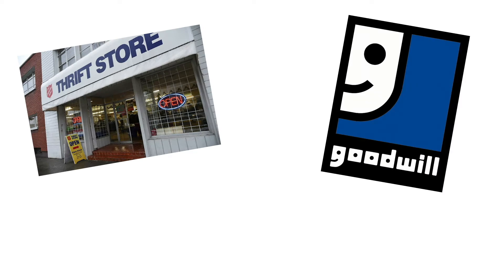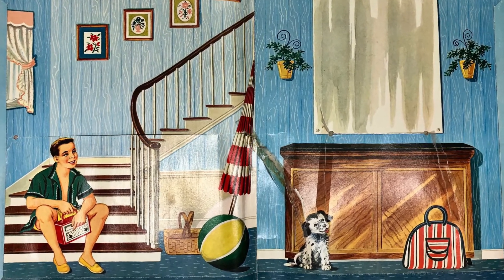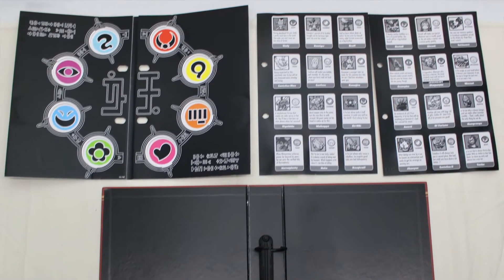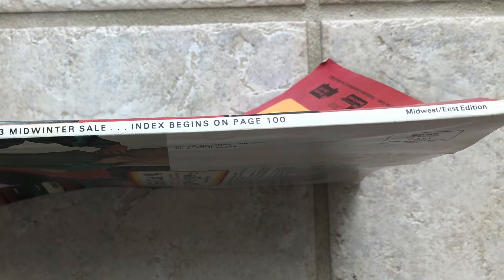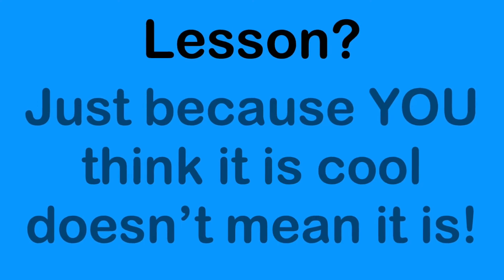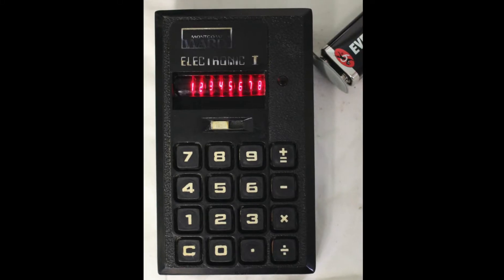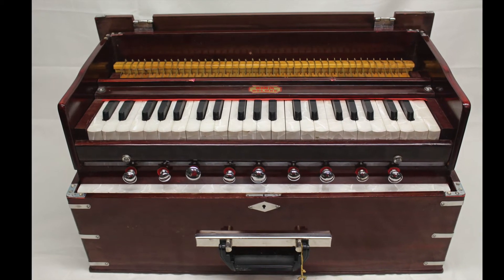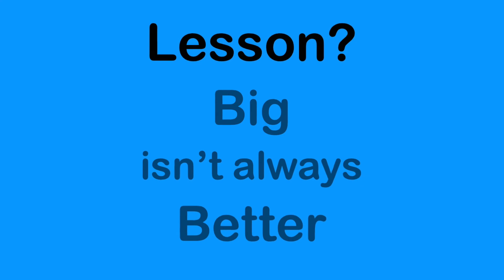WyBi "Would You Buy It" Top 10 2020 eBay Biggest Losers + Lessons Learned i.e. Garage Sale failures!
Not every garage sale or thrift store find turns out to be treasure yielding instant profit.

Some things you really thought would sell just don't.

But there are lessons to be learned:  Was I blinded by nostalgia?  Was I hypnotized by one big sale and ignored the other 99 listings of the same item that didn't sell?

Watch this video to see my Top 10 biggest losers for 2020.

To see a video of our full trip to Brooklyn to a closing electronics recycling facility and our vintage electronics treasure trove see our video

To see more of the Eldon Robbie Robot and Billie Blastoff lot find see my video

All comments and suggestions are appreciated!

UPDATE:
--The Sears catalog sold after 4 months for $15 - an $11 profit !!!
--The Annette and Dinah Shore cut-out dolls sold after almost 1 year for $7 - a $5 profit !!!

David